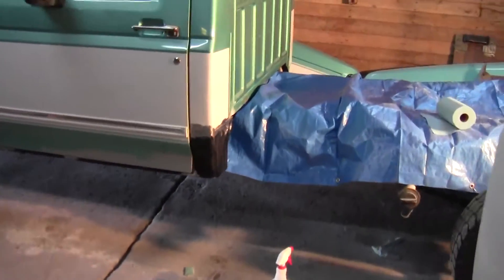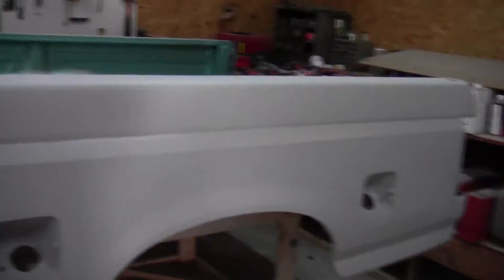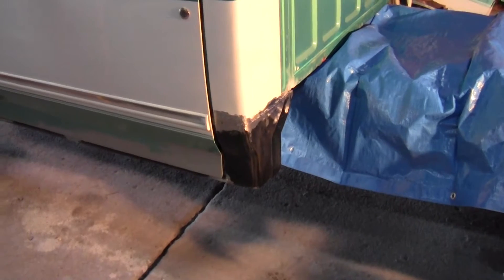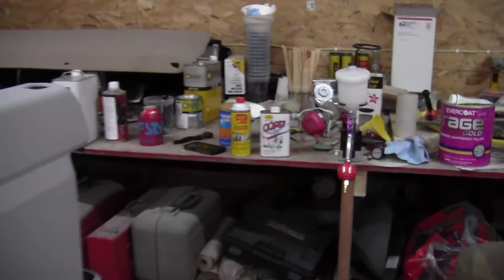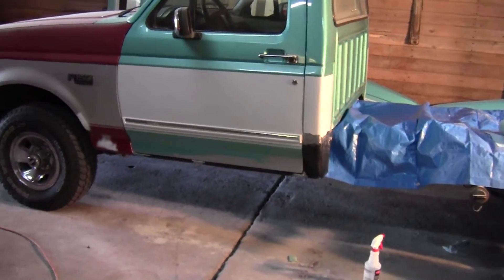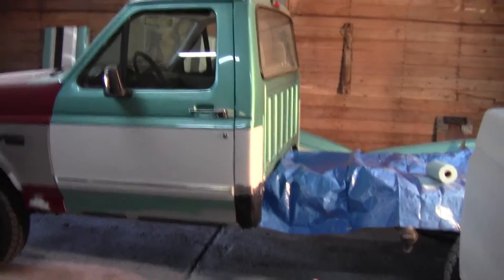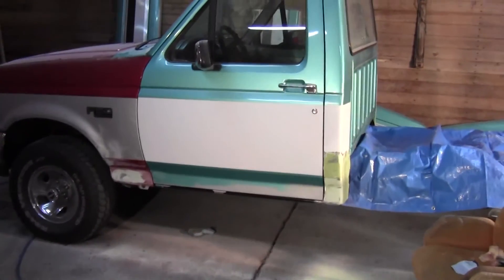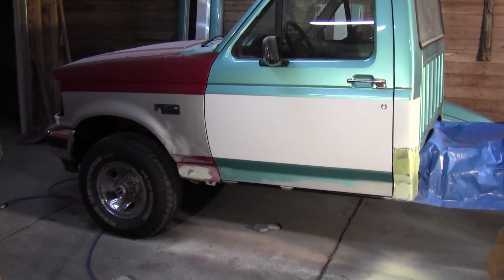1994 F150 Restoration #25 - Cab Corners welded in, body filler, and more...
Getting the cab corners and final touches done before primer and paint.